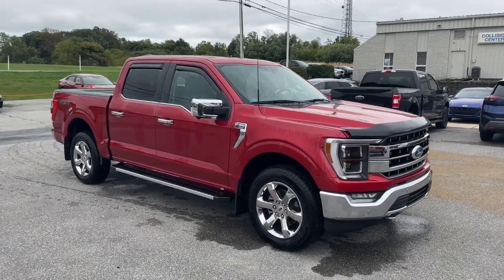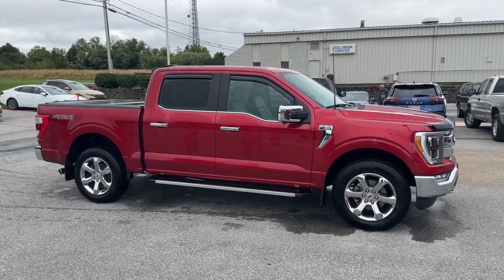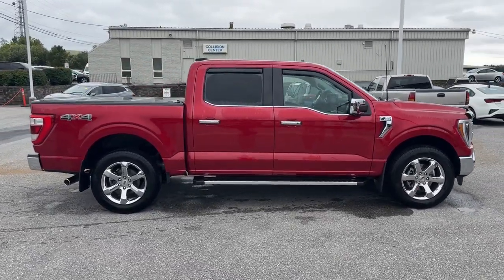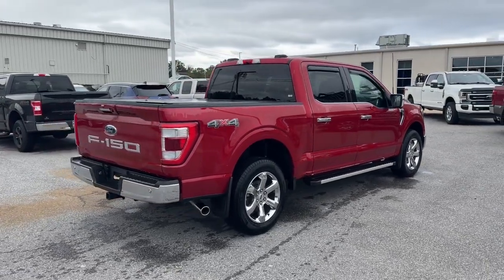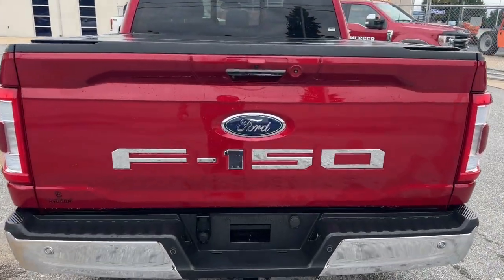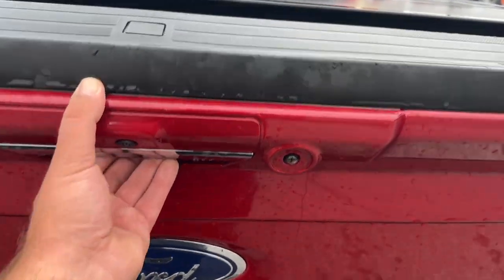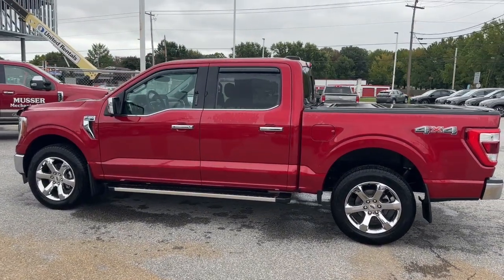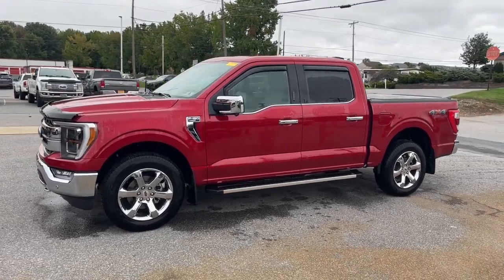2022 Ford F-150 Chambersburg PA UKA02243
2022 Ford F-150 Lariat - Stock#: UKA02243

Chambersburg Hyundai
2024 Lincoln Way East

**CERTIFIED** This 2022 Rapid Red Metallic Tinted Clearcoat Ford F-150 Lariat 4WD is well equipped and includes these features and benefits:brbrTimbrook Q-Certified Pre-Owned Details:brbr* Limited Warranty: 2 YEAR/100000 Powertrain Warrantybrbrbr* Vehicle History Reportbrbrbr* Roadside Assistance : Covers 2 day Rental Vehicle/ Alternate Transportation and no trip Interruptionbrbr* 85 Point Inspectionbrbrbr* see sales associate for details and limitations.brbrSo no matter where you go Timbrook has you in good hands backed by Assurant!brbrUSB PORTS BLUETOOTH READY CARFAX ONE OWNER CLEAN CARFAX 2nd Row Heated Seats 360 Degree Camera 6 Bright Polished Running Board ABS brakes Active Park Assist 2.0 Adjustable pedals AppLink/Apple CarPlay and Android Auto Auto High-beam Headlights Auto Start-Stop Removal Auto-dimming door mirrors Auto-dimming Rear-View mirror Automatic temperature control Bed Utility Package BlueCruise BoxLink Chrome 2-Bar Grille w/4 Minor Bars Chrome Door & Tailgate Handles w/Body-Color Bezel Chrome Single-Tip Exhaust Chrome Skull Caps on Exterior Mirrors Class IV Trailer Hitch Receiver Compass Electronic Locking w/3.31 Axle Ratio Electronic Stability Control Equipment Group 502A High Exterior Parking Camera Rear Ford Co-Pilot360 Active 2.0 Front dual zone A/C Fully automatic headlights GVWR: 7050 lbs Payload Package Heated door mirrors Heated front seats Heated Steering Wheel Illuminated entry Integrated Trailer Brake Controller Lariat Chrome Appearance Package Leather-Trimmed Bucket Seats LED Box Lighting LED Projector w/Dynamic Bending Headlamps Low tire pressure warning Memory seat Onboard 400W Outlet Power Glass Sideview Mirr w/Chrome Skull Caps Power Tailgate Power Tilt/Telescoping Steering Column w/Memory Pro Trailer Backup Assist Radio: B&O Sound System by Bang & Olufsen Radio: B&O Unleashed Sound System by Bang & Olufsen Rain-Sensing Wipers Remote keyless entry Split folding rear seat Tailgate Step w/Tailgate Work Surface Tough Bed Spray-In Bedliner Traction control Trailer Tow Package Universal Garage Door Opener Ventilated front seats Wheel Well Liner Wheels: 18 Chrome-Like PVD Wheels: 20 Chrome-Like PVD Wireless Charging Pad. Odometer is 11393 miles below market average!